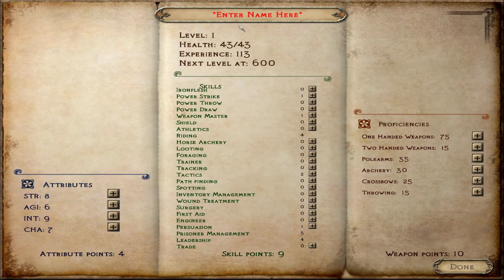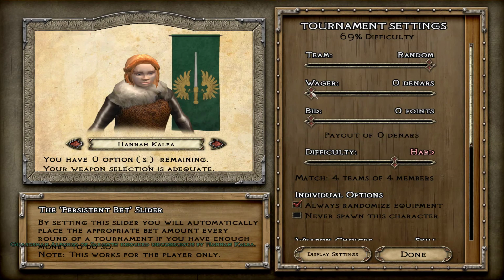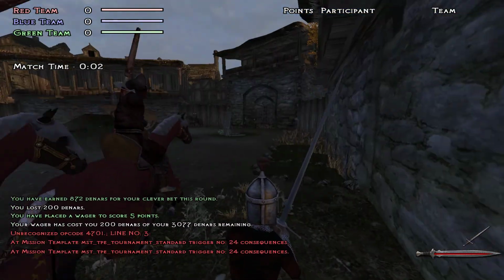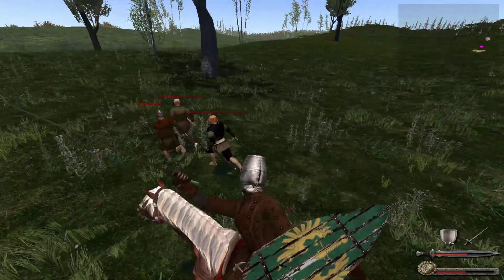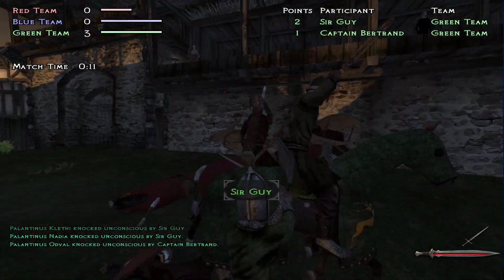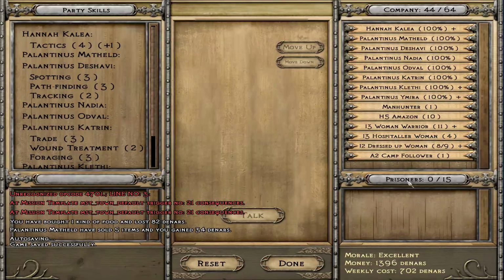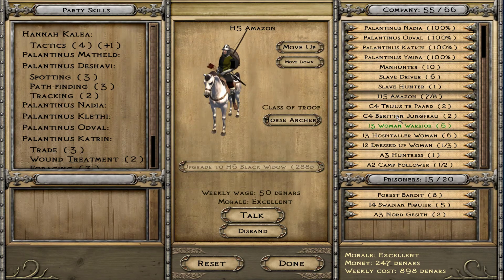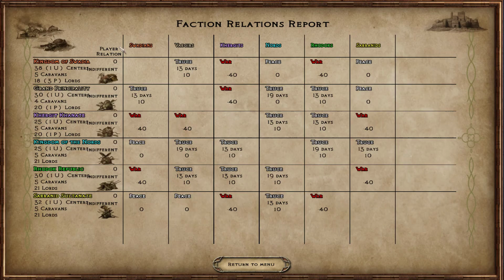Mount and Blade Warband - Floris Mod - Episode 17 - War Maids of Calradia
Join the Warmaids of Calradia and their Sword Sisters as they Reclaim Calradia from the bloodthirsty foolish men who have held the empire in constant termoil for centuries!